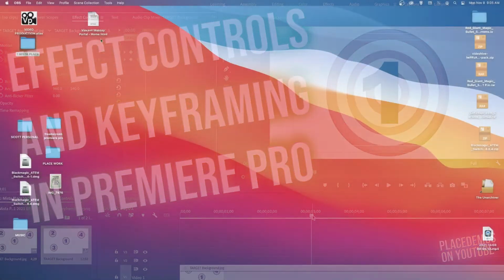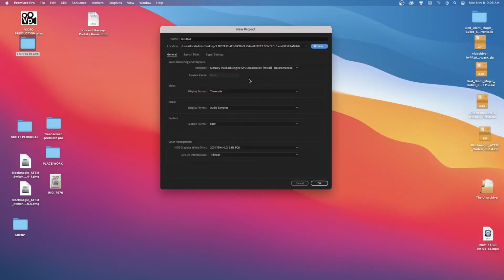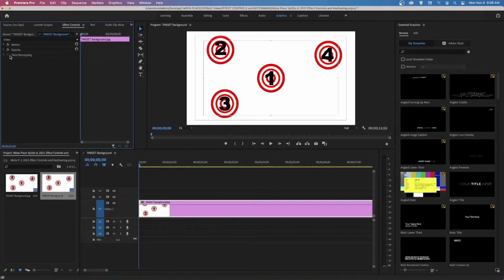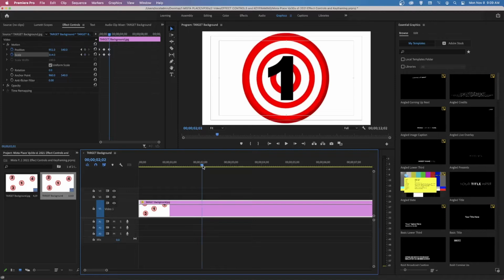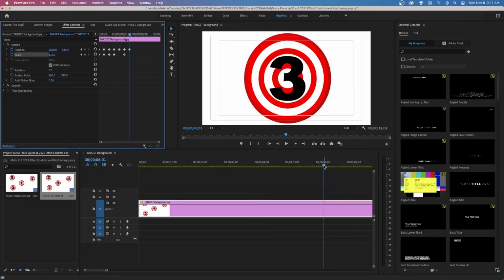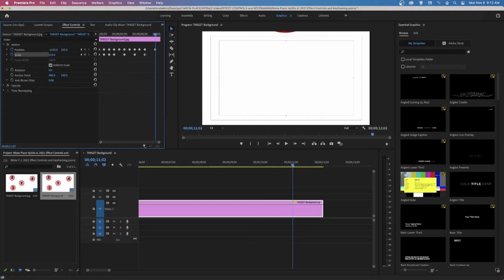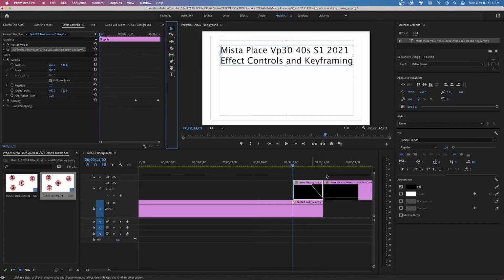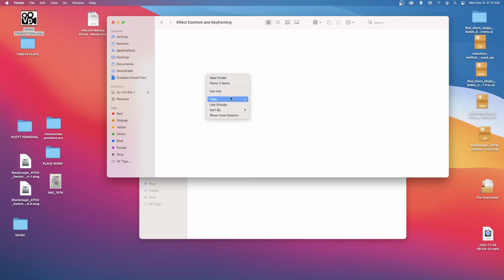DEMO TUTORIAL Effect Controls and Keyframing